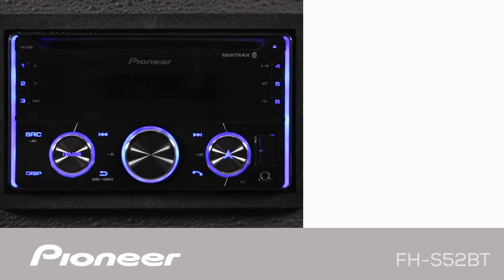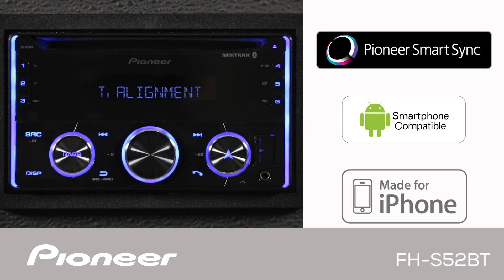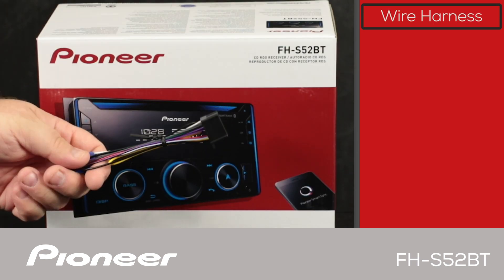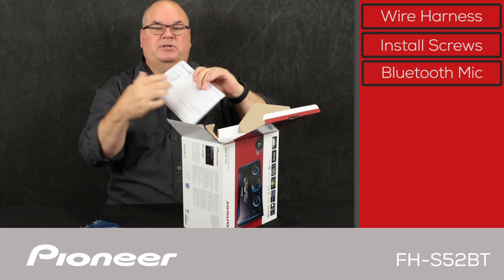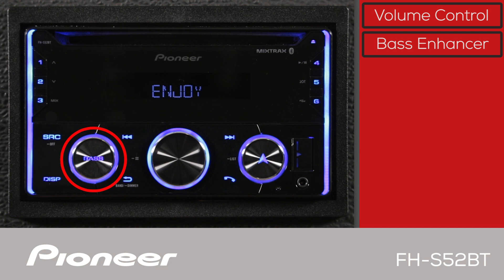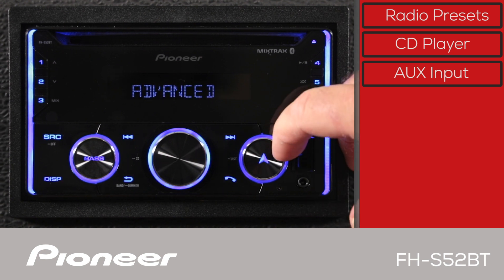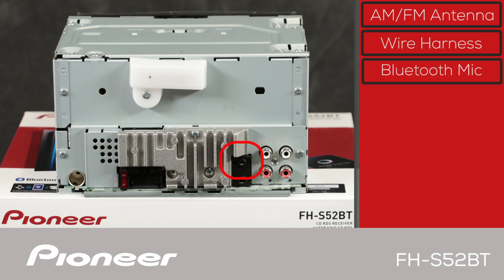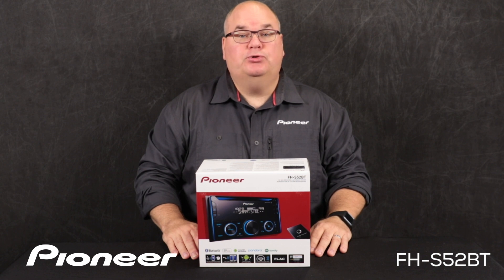Pioneer FH-S52BT - What's in the Box?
In this Unboxing Video, you'll learn about the Pioneer FH-S52BT in-dash CD receiver.  What's in the box, and what's on the back panel.